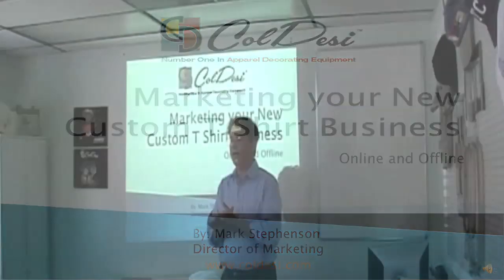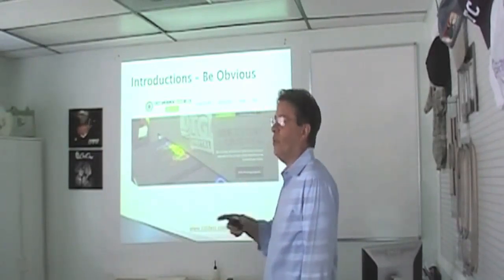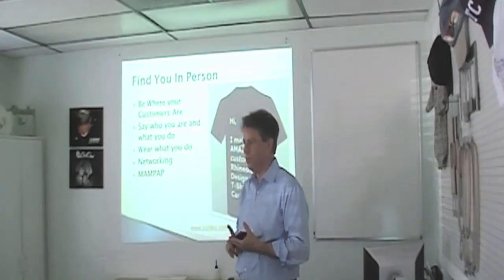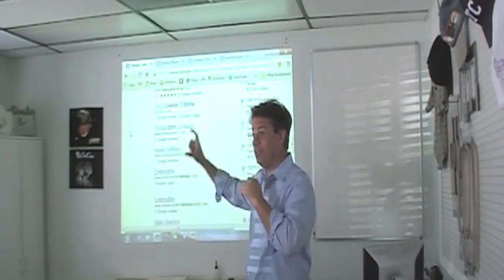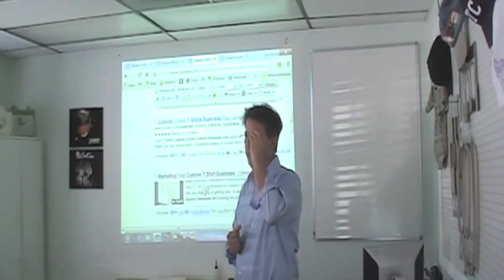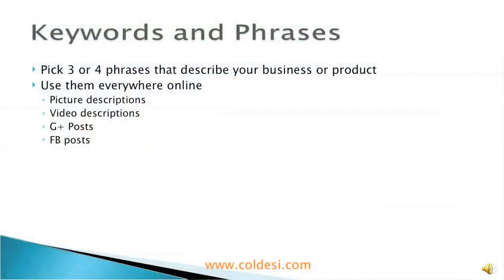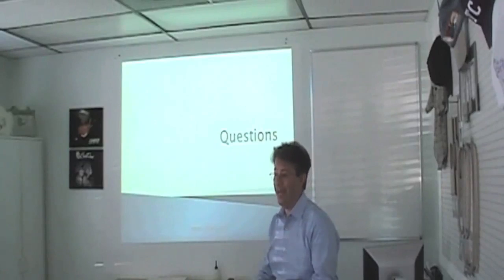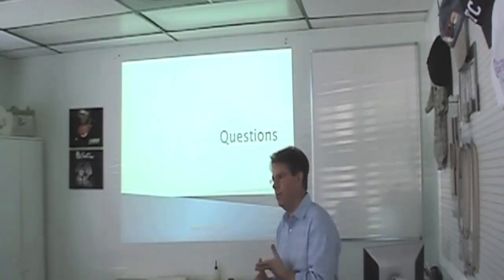Marketing Your T Shirt Printing Business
This presentation for DTG Day at ColDesi discusses ways to improve your web presence to get found online and in person. I't important to think about how you're going to sell your custom t-shirts as well as which t shirt printing machine is right for you.

The presentation touches on Facebook marketing, Google + as well as in person marketing techniques as well.